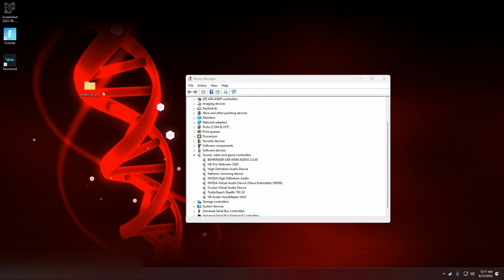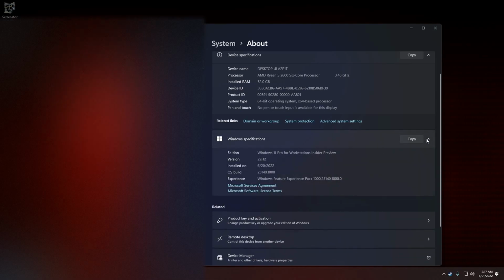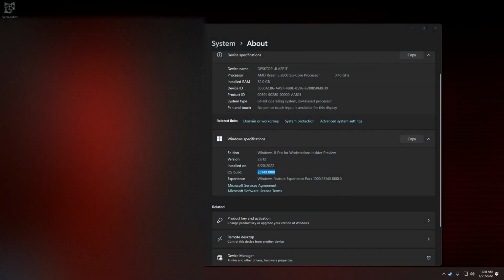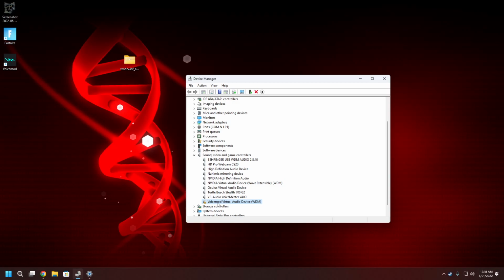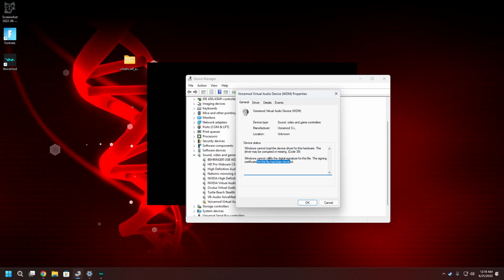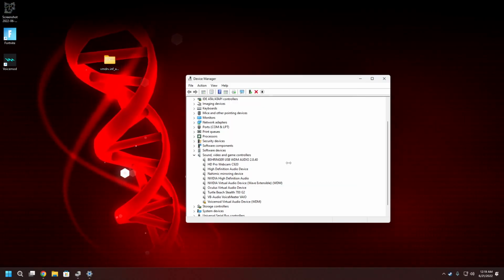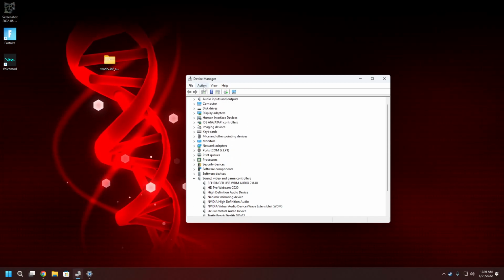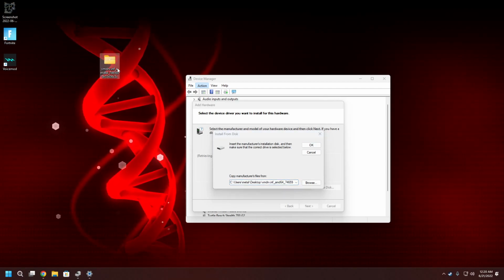Voicemod Driver fix (Windows 10/11)